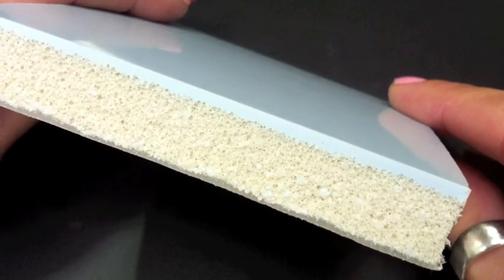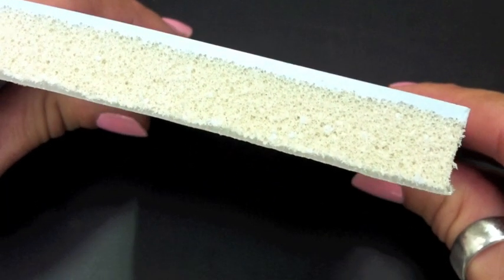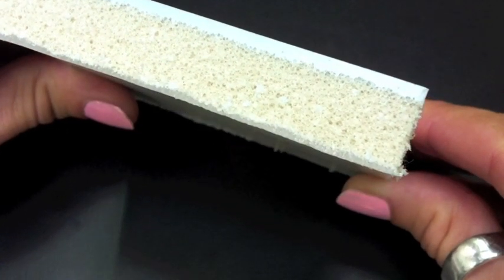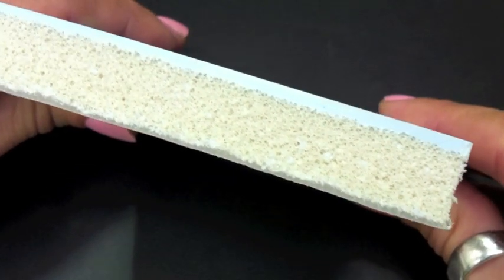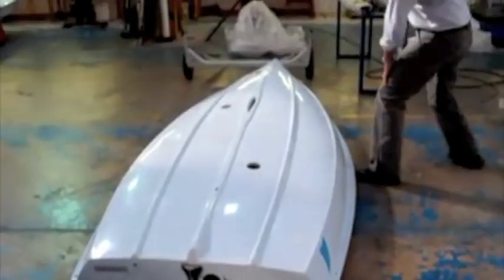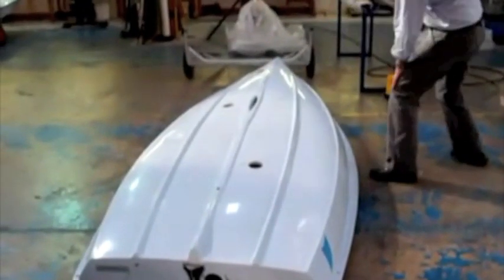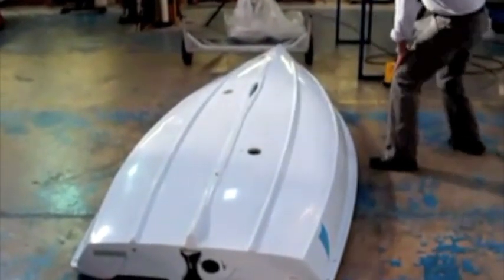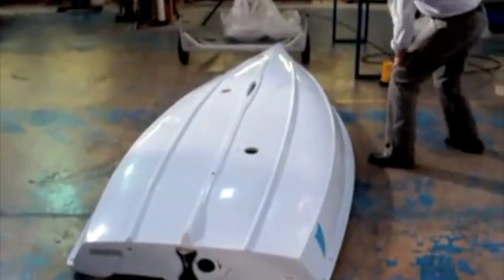RS Feva Overview - RS Sailing's family sailing dinghy & youth racing boat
An introduction to the RS Feva - our international best selling 2 person sailboat!

The Feva is a hugely successful international racing class and ISAF class used by children, teens and adults across the globe.  It has a great following by people of all sizes because it's a great performer with an enviable race circuit but also is a very versatile family sailboat.